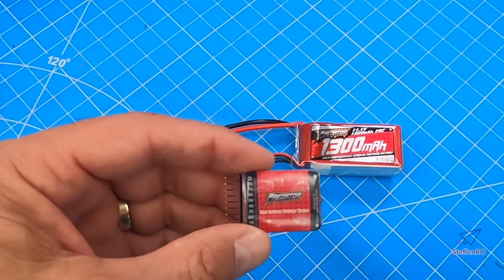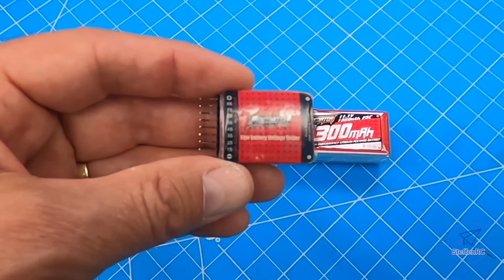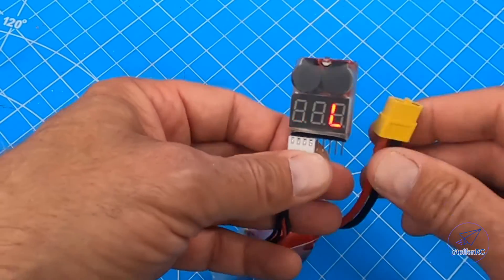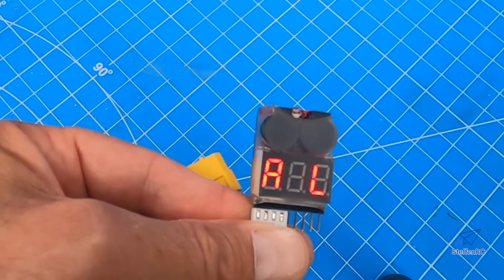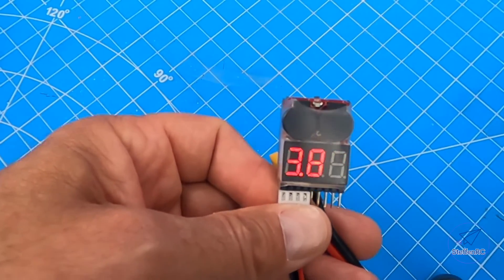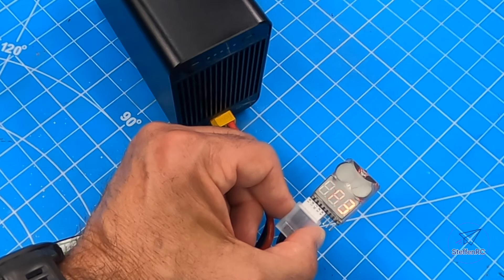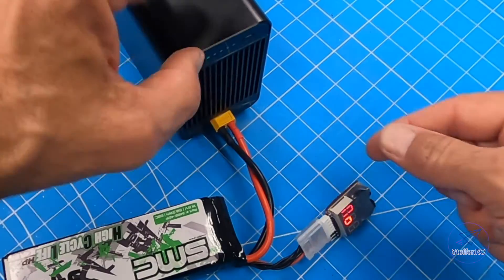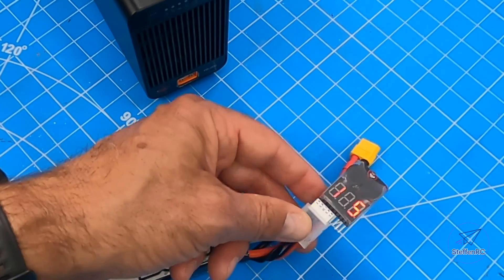RC Plane battery voltage telemetry for only $6 from FMS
Wouldn't it be great to have an alarm when your battery gets to a certain voltage while you are flying.  You can use the telemetry in some radio system, but you can also use this FMS Battery Tester Alarm for the "Poor Man's Telemetry". In this video I show how to use this in your rc plane